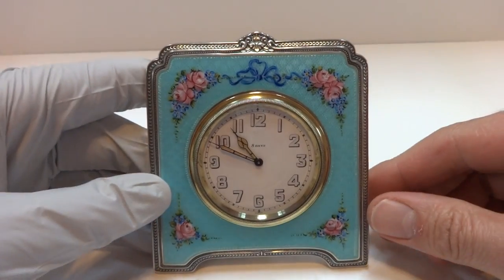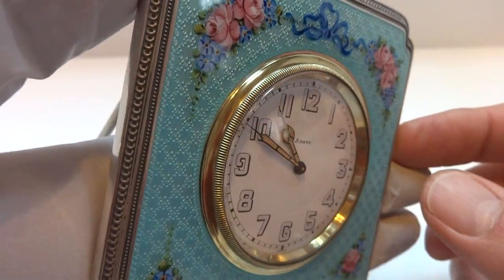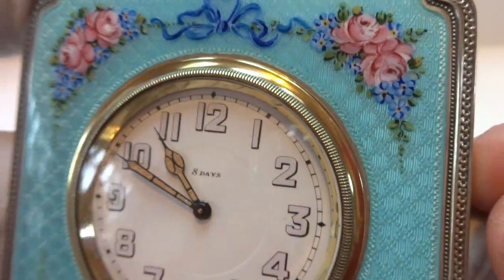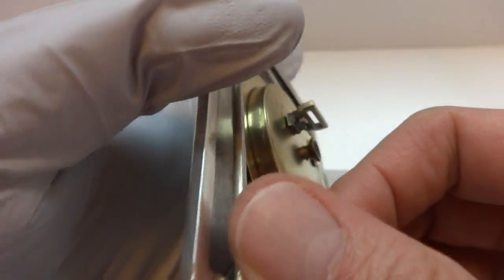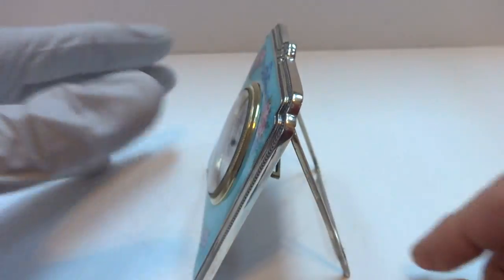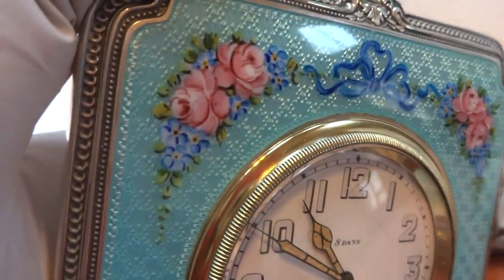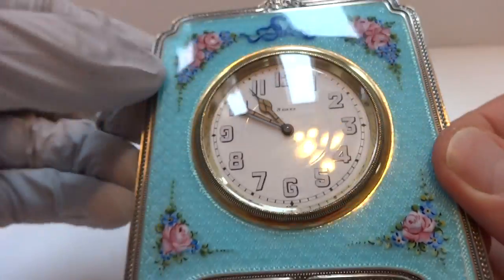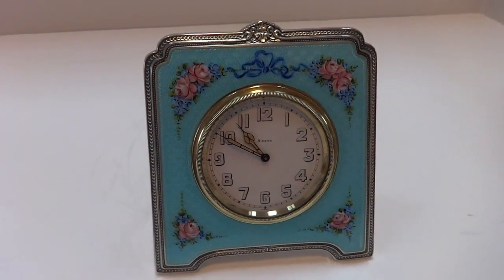Antique sterling silver, guilloche & enamel clock